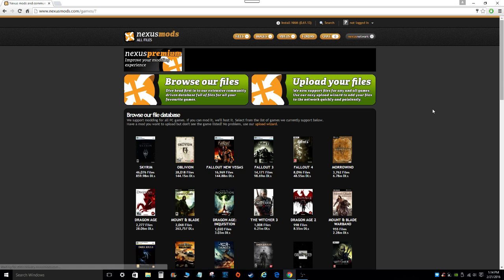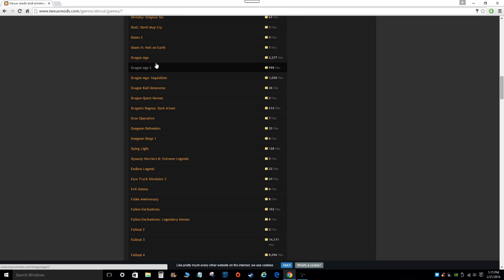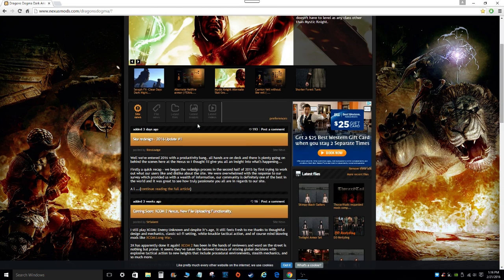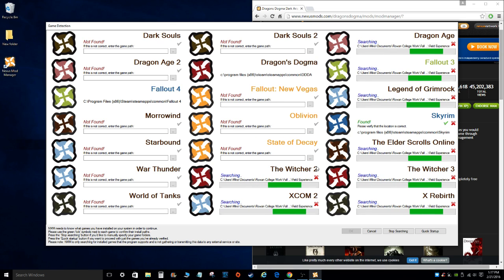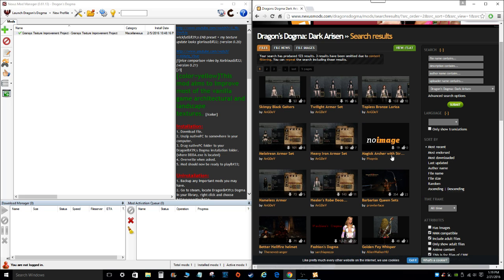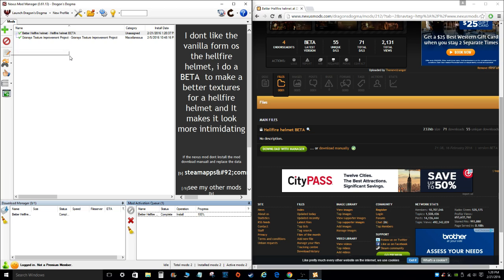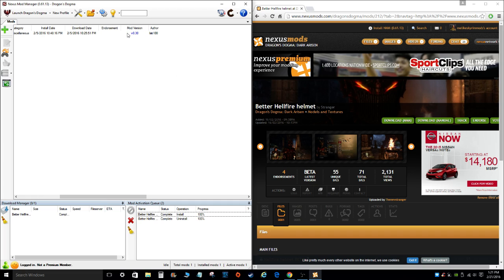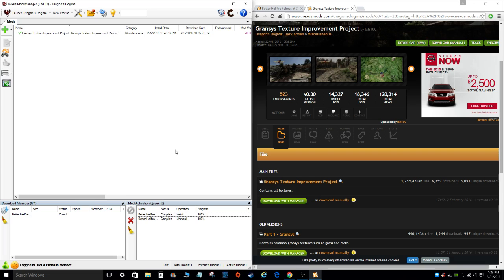Nexus Mod Manager Tutorial - How to mod Dragon's Dogma: Dark Arisen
Welcome fellow gamers!

In this video, I will be showing the basics of how to use the Nexus Mod Manager in games such as Dragon's Dogma: Dark Arisen.  This tutorial can also be used for modding other games such as Fallout 4 or Skyrim.  You will need to follow the following link to get started:

I did not create this tool.  The Nexus Mod Manager is property of